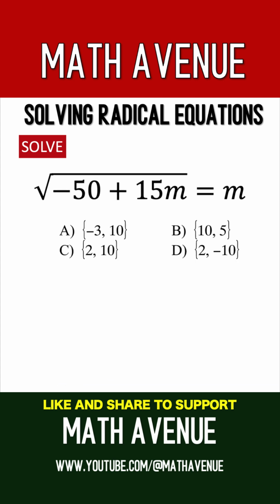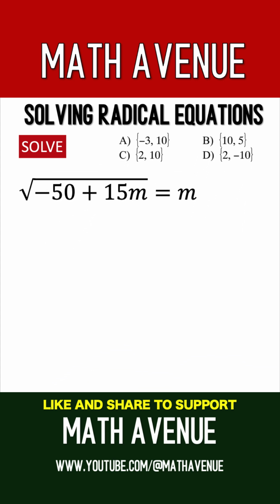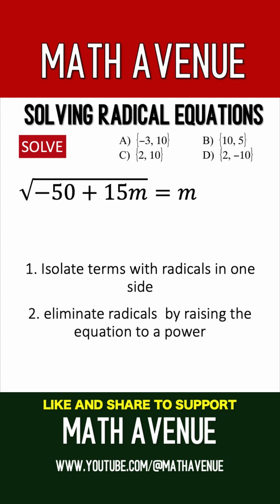How to Solve Radical Equations for high school students